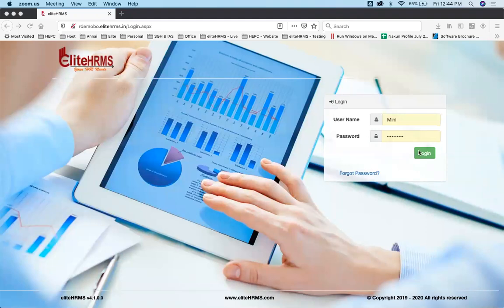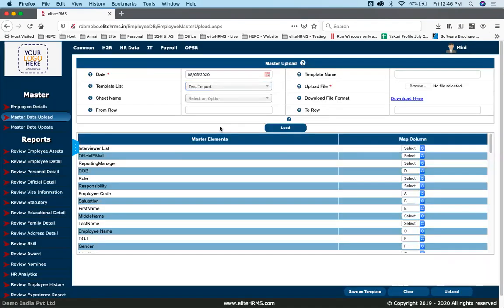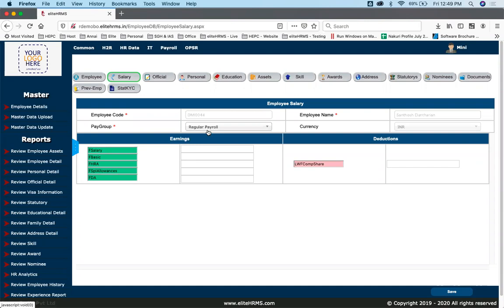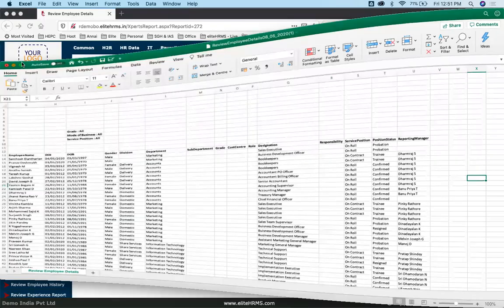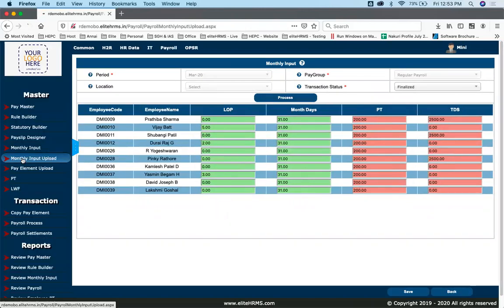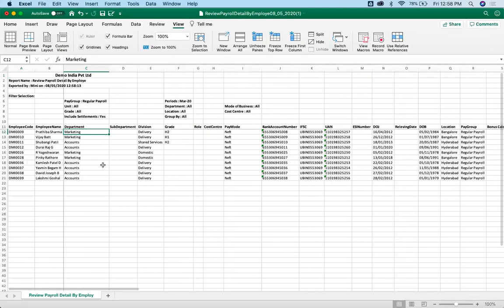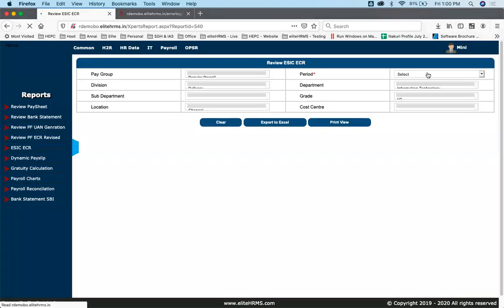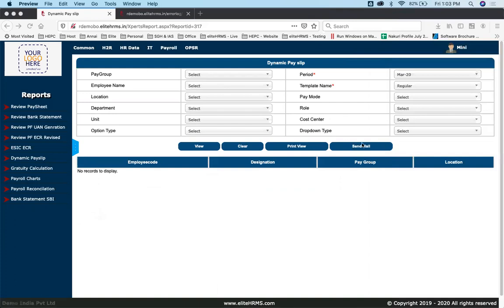eliteHRMS 15MinsDemo Mini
eliteHRMS Mini Demo Session.